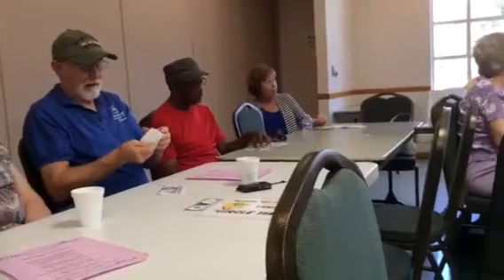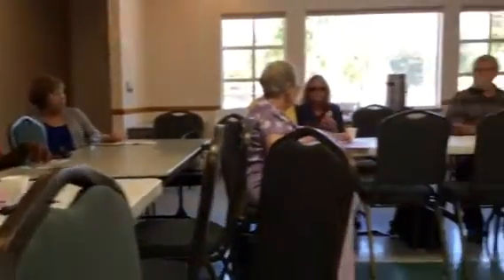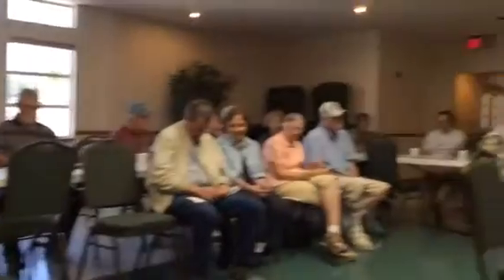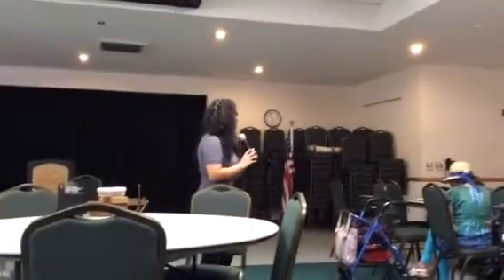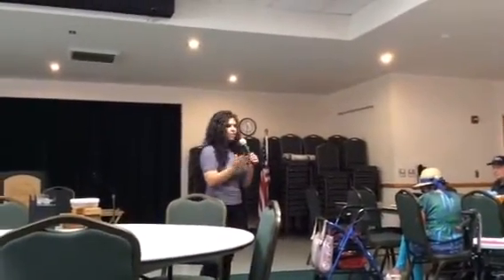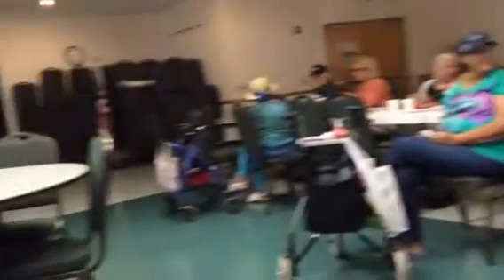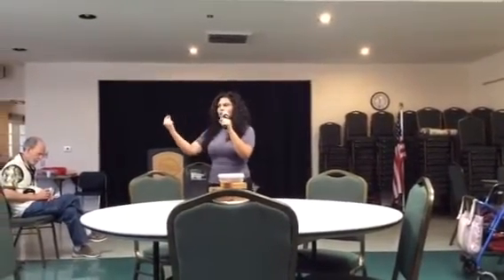Glendora Stroke Group Gets A Lesson From Braille Inst. LA. Blanca Shows How To Indenify Currency